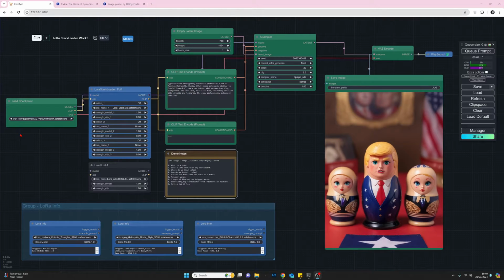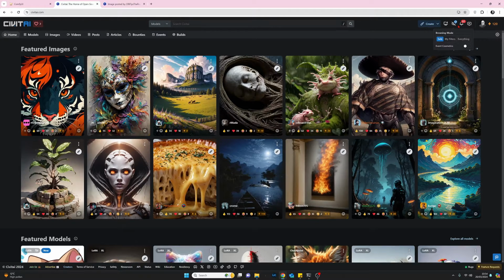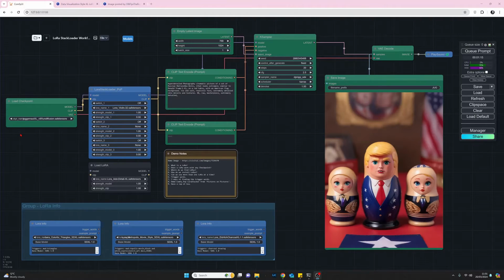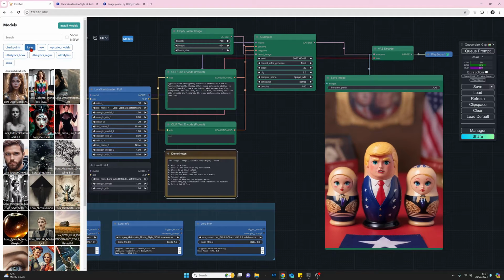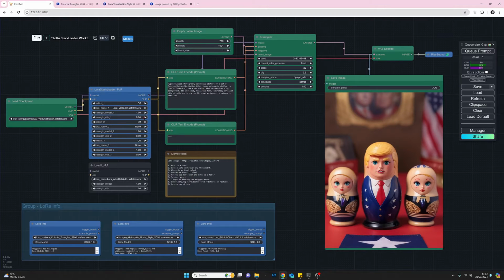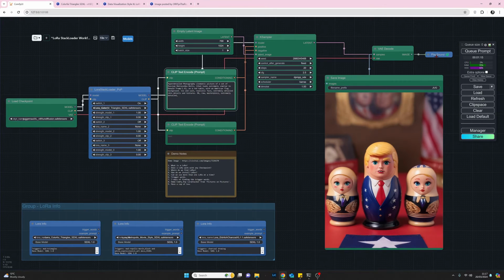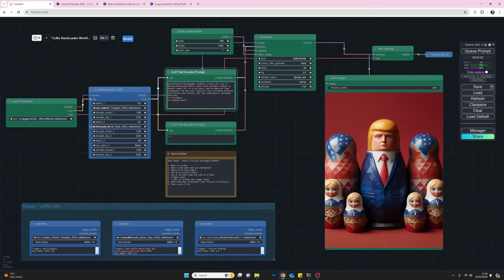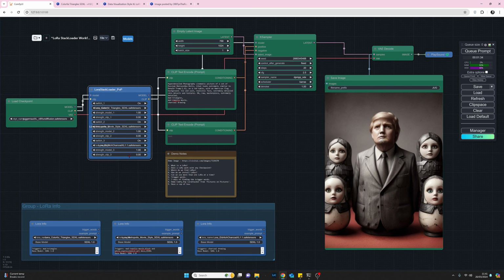ComfyUI - LoRa Demo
A demo on how to install and use LoRas and using the Comfy_Pop Lora Stacker by the author 'Pictures by Pictures'.

I amended the prompt to:
Hyperdetailed Photography cinematic picture of a set of Russian Matryoshka Dolls, (that looks extremely similar to Donald Trump:1.4), on a red table, with an American flag background. tie and suit, realistic face, extremely detailed skin details and textures. 8k, raw, masterpiece, extremely detailed